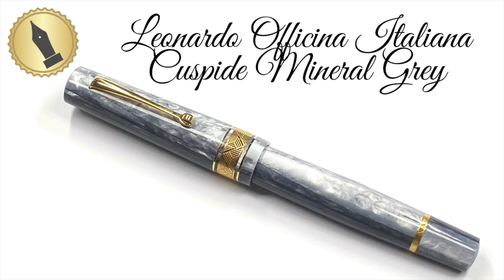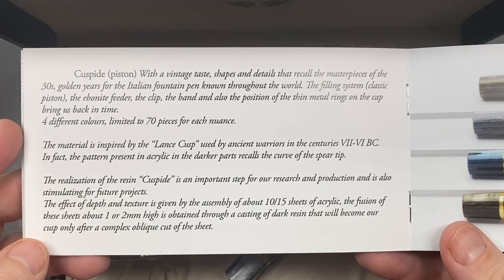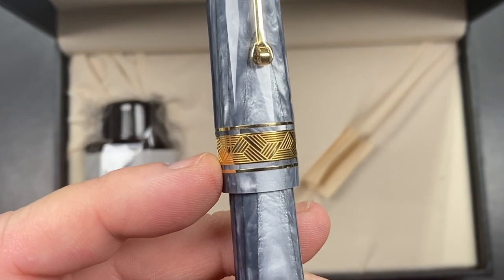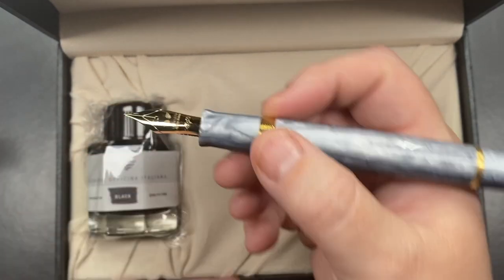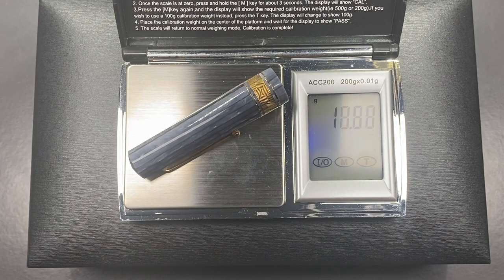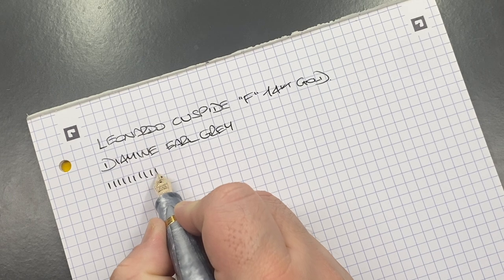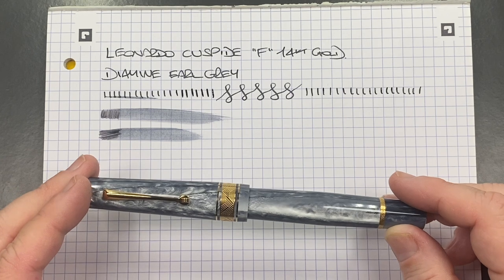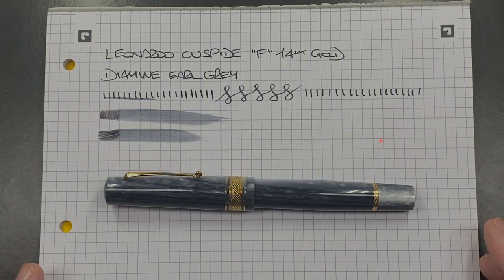Leonardo Cuspide Mineral Grey Unboxing and Review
In this video I unbox and review the Leonardo Cuspide Mineral Grey Fountain Pen that is on loan to me